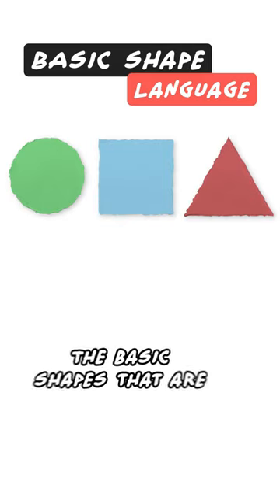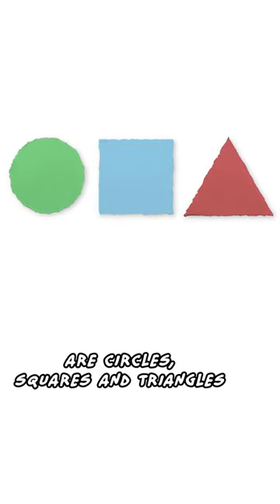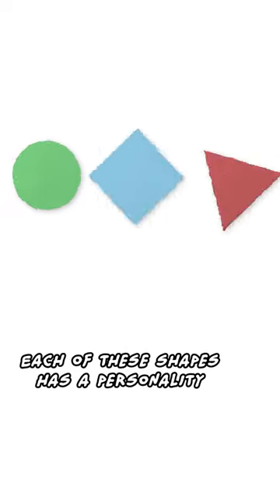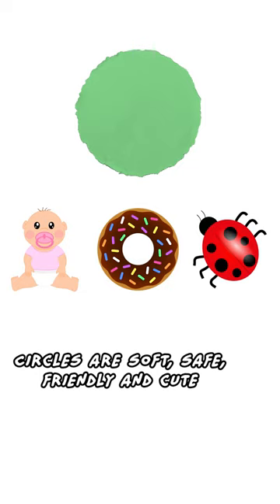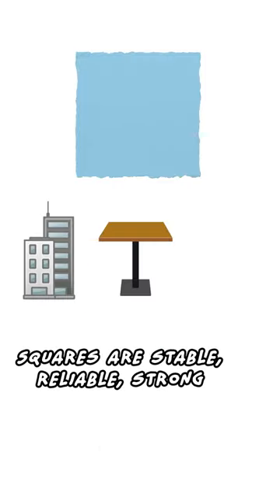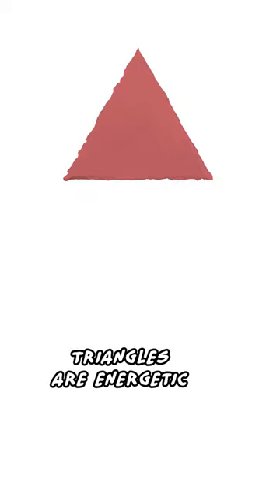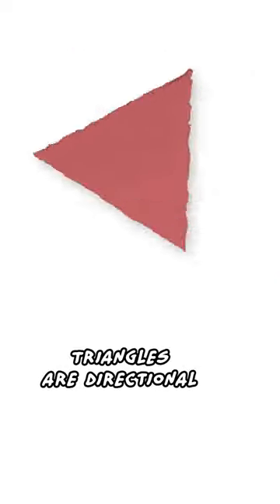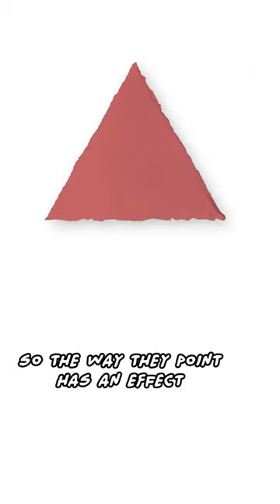Why You Know Characters Instantly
Shapes have characteristics that we can use to our advantage while drawing!